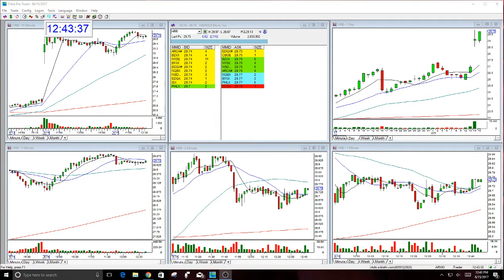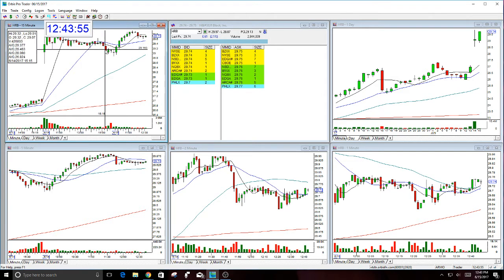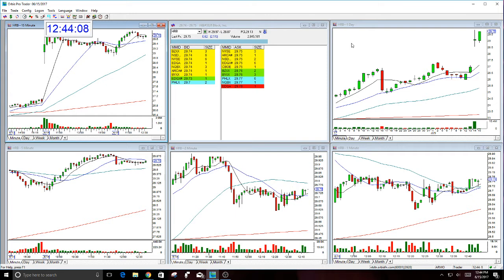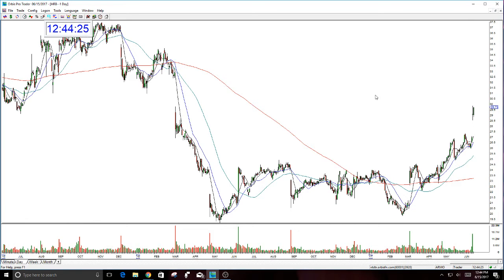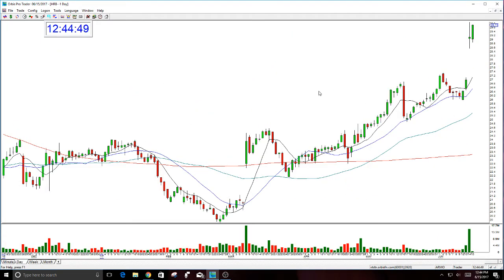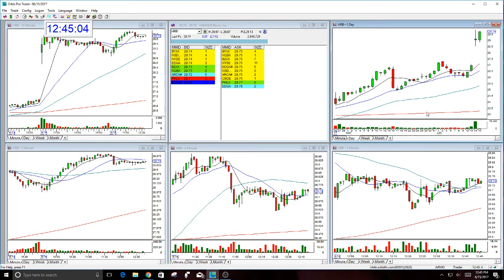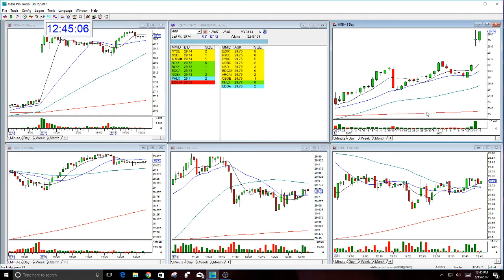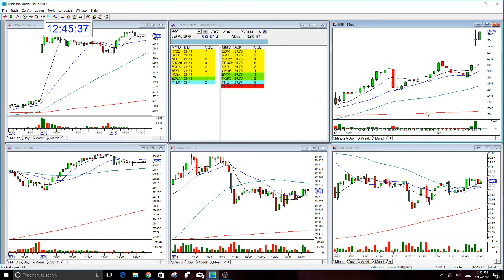HRB BULLISH GOLDEN GAP-6-15-2017